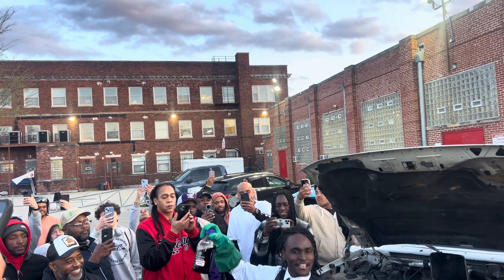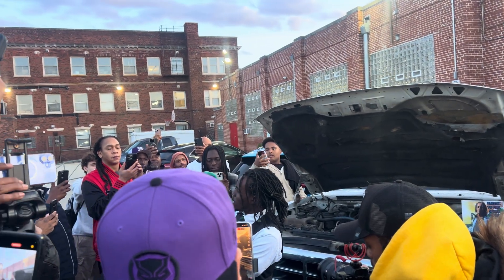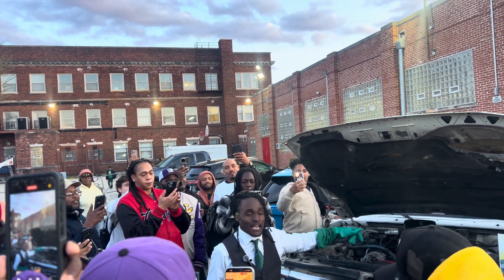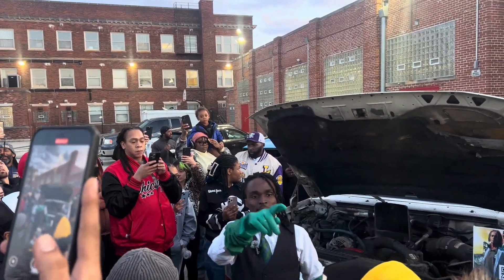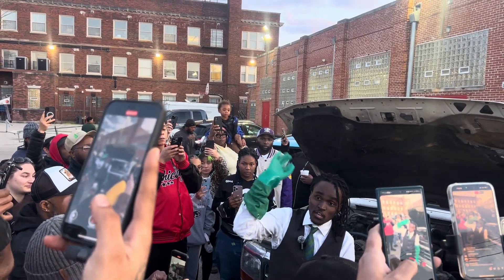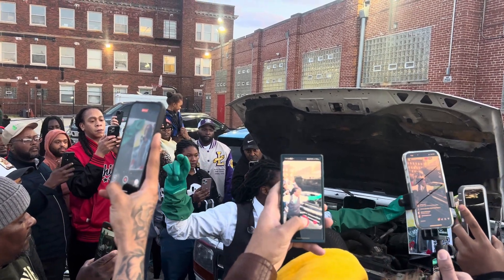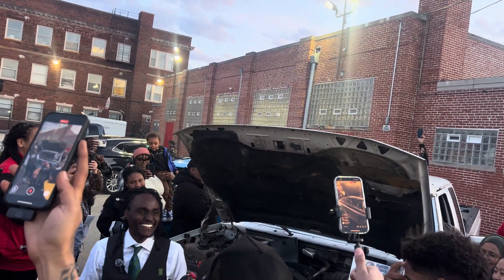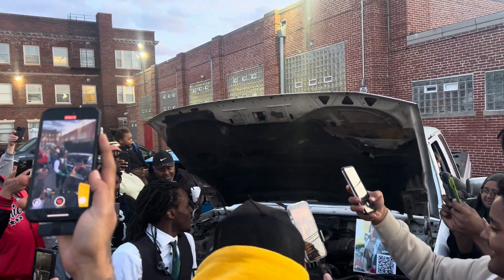Running Ford F250 1997 off of 100% Plastic Waste! CHICAGO - RAW footage 4/15/2025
￼Naturejab’s Chicago meet n Greet 04/15/2025
First Ford F250 in human history to run off of 100% plastic waste!
Thank you, Tony a long time supporter of this channel. Who goes by Tony Diesel on YouTube. He was the provider of this truck.